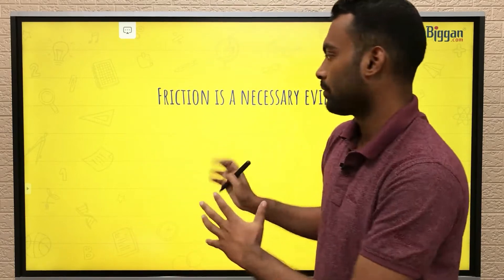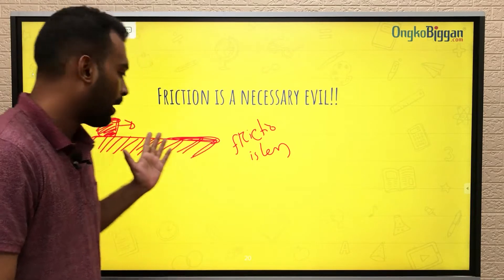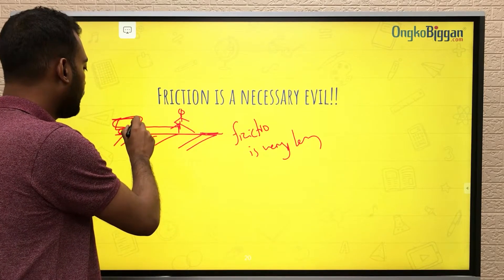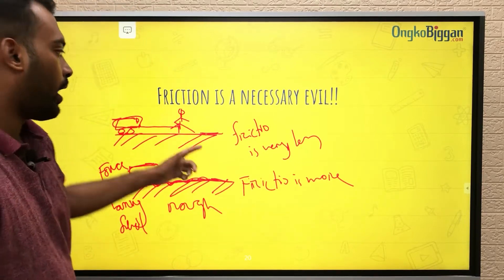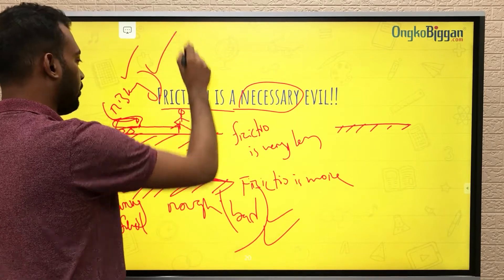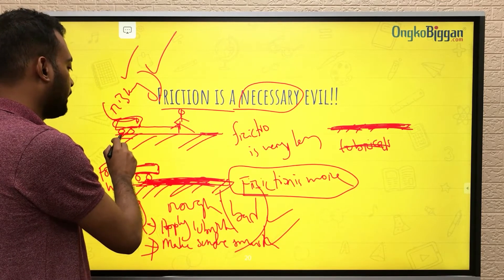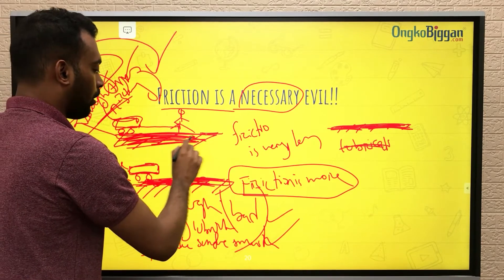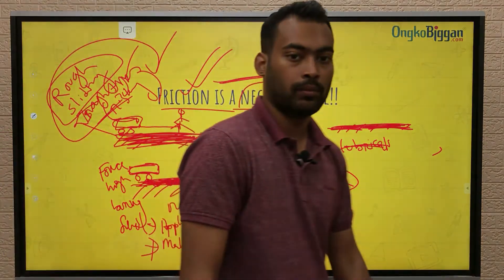৯ম-১০ম শ্রেণী-পদার্থবিজ্ঞান ইংলিশ ভার্সন-Chapter 03 - Friction is a necessary evil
Series: Chapter 03: Force  [SSC]
Instructor:  Aniruddha Saha (CSE, BRAC University)